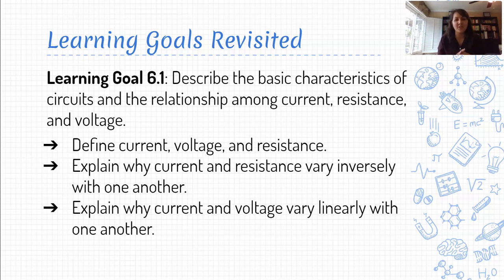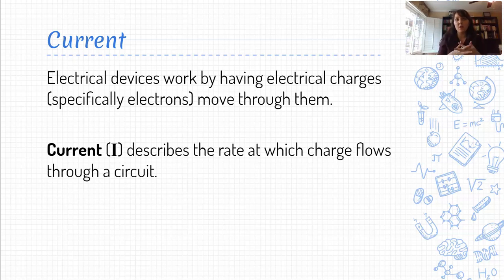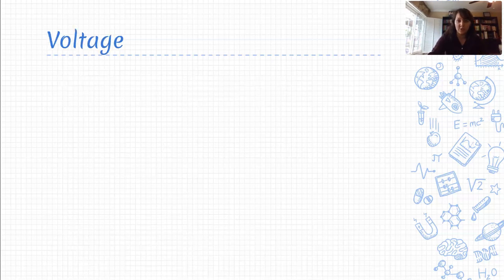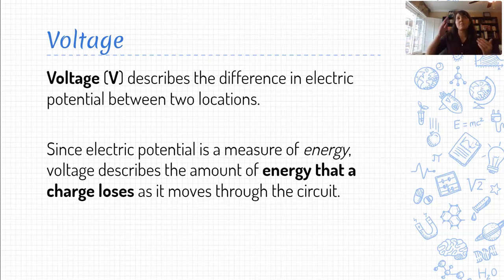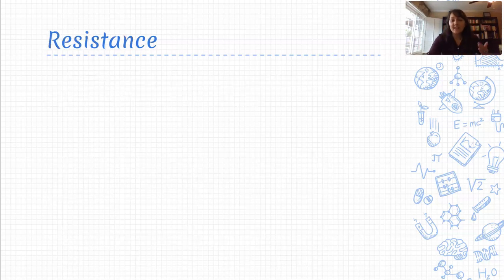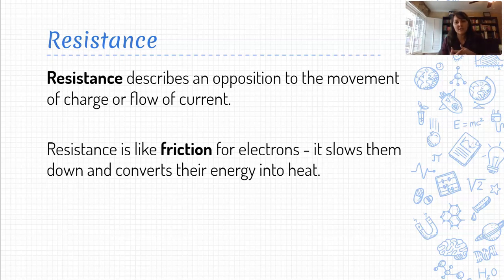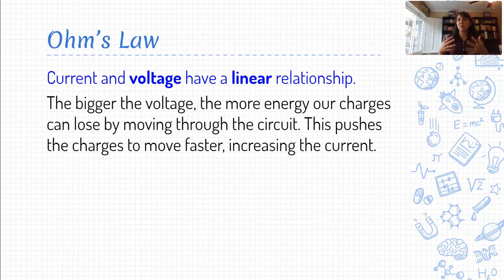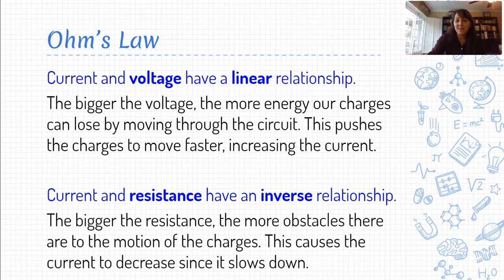Physics Unit 6 Review - Circuit Concepts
A conceptual review of current, voltage, and resistance, and a summary of the relationships outlined in Ohm's law.